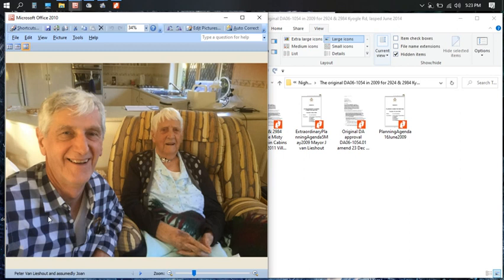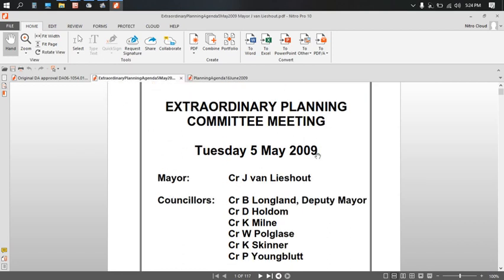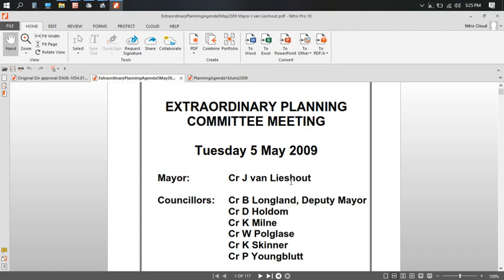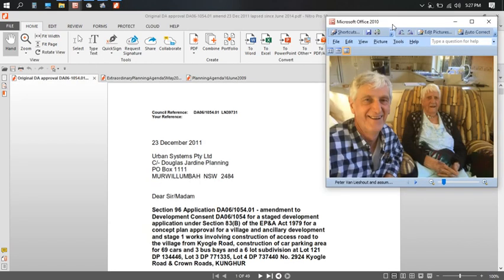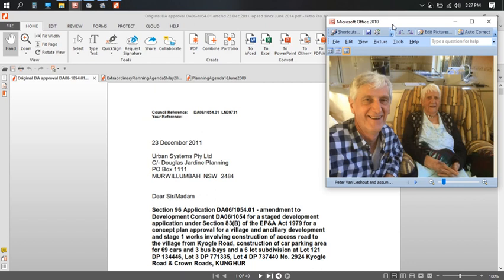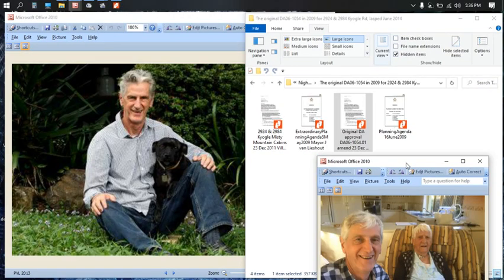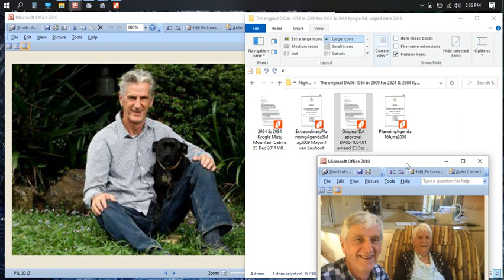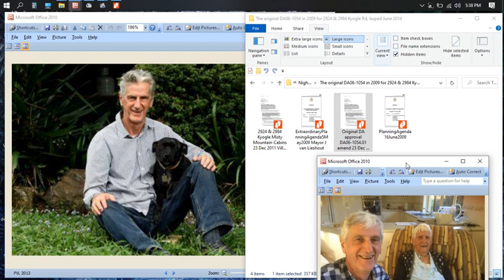Peter Van Lieshout & the Original DA approval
**EDIT - the photo of the couple is not Peter & Joan Van Lieshout, my apologises.**
ExtraOrdinary Planning Agenda 5 May 2009 Mayor J Van Lieshout.pdf
Planning Agenda 16 June 2009.pdf
Original DA approval DA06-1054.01 amend 23 Dec 2011 lapsed since June 2014.pdf
Other pdf is the same DA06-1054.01 amendment, only the file name is different.